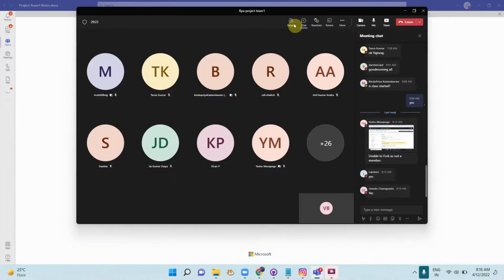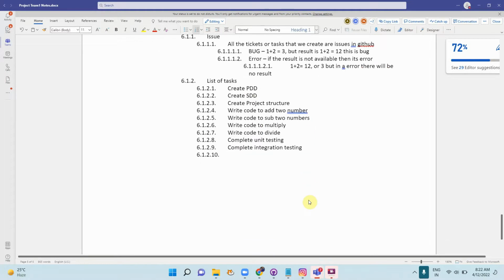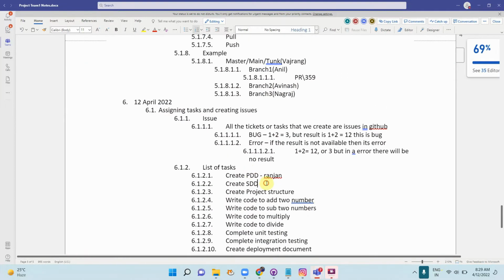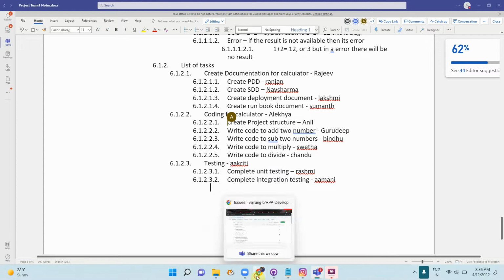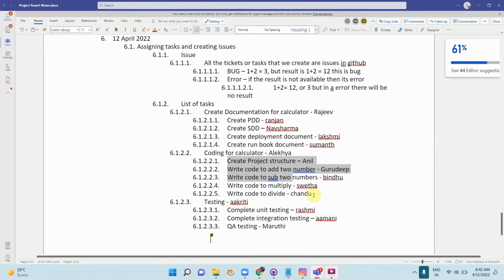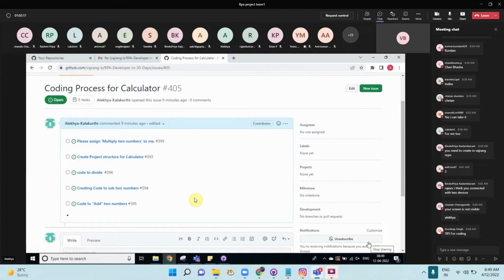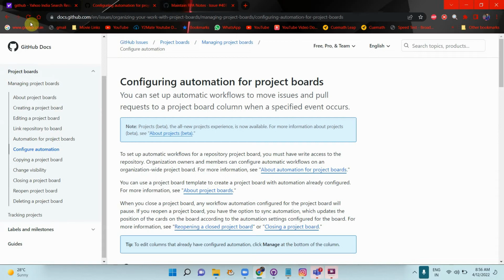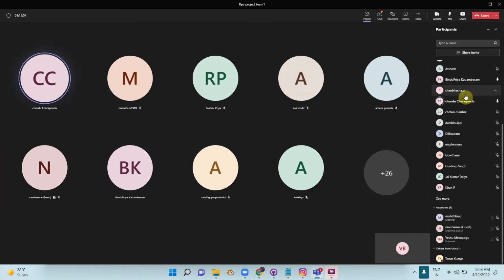UiPath training in 30 days UiPath developer in 30 days